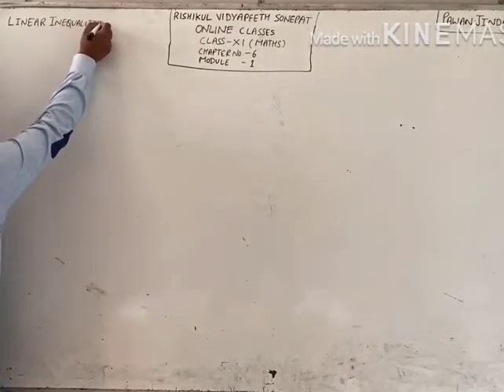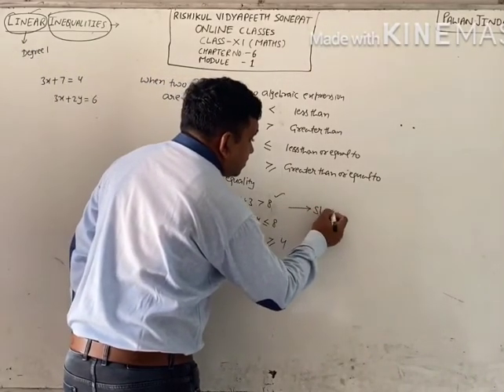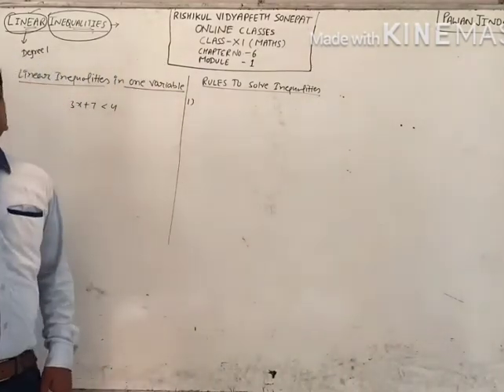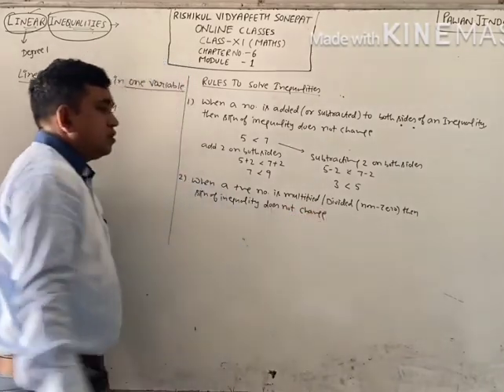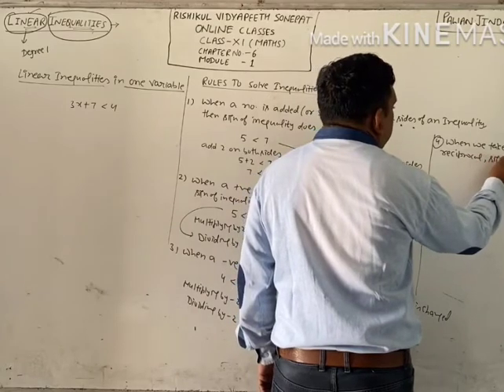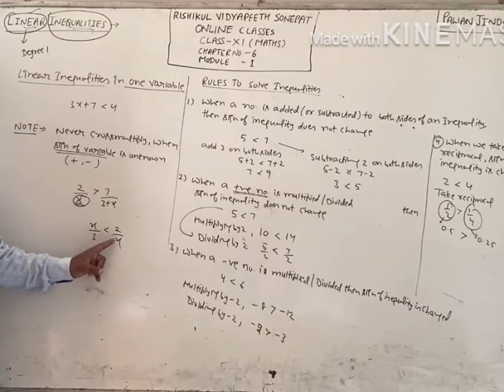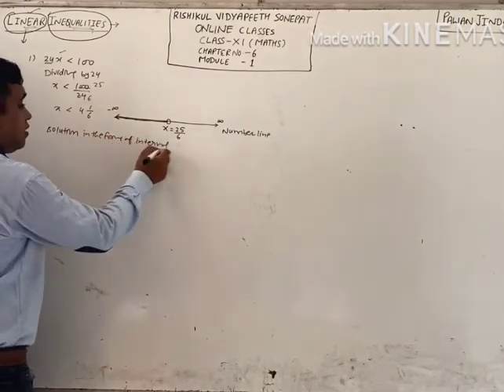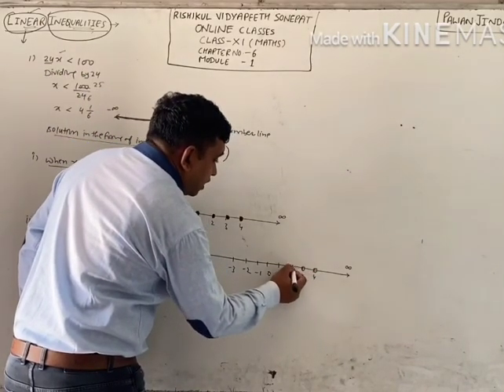XI, MATHS, CH-6, MODULE- 1